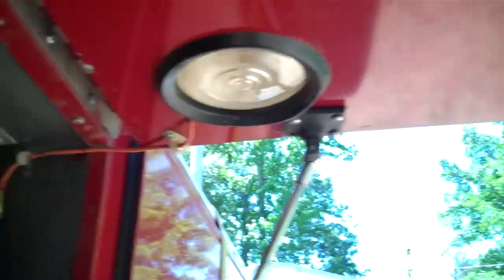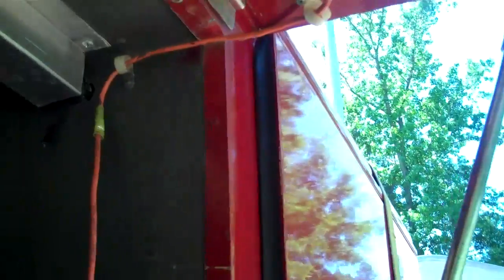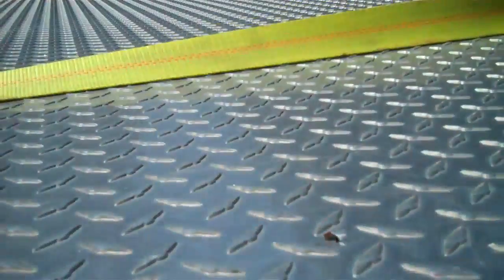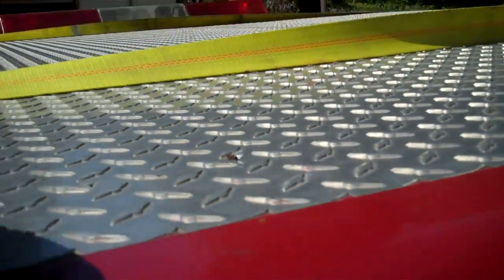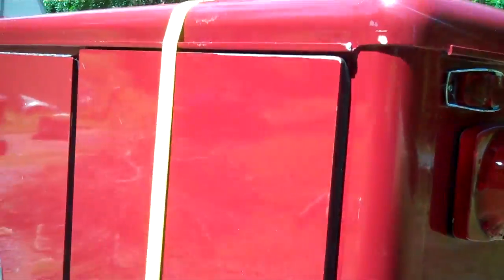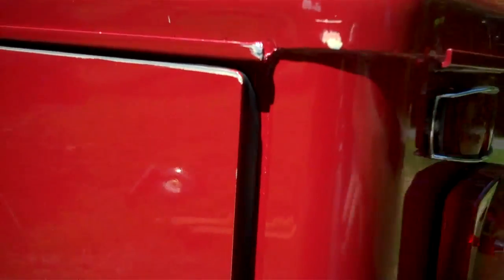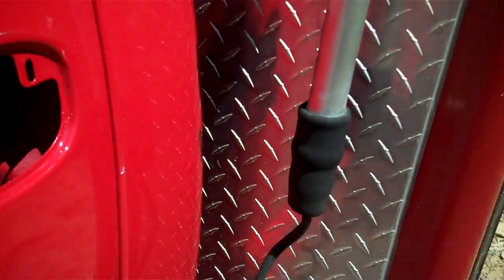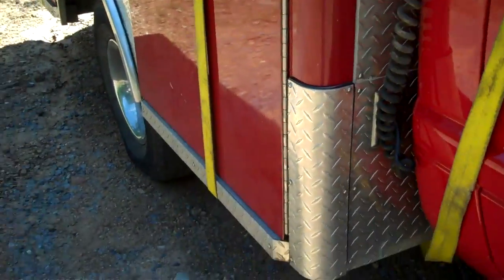Got the box for the fire truck..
it is just sitting there need to be mounted right, will need to trim up the frame a little..then paint the box..